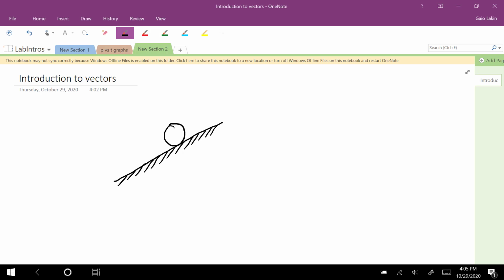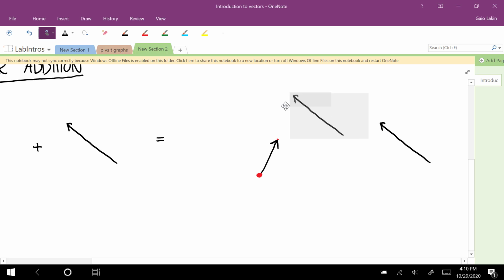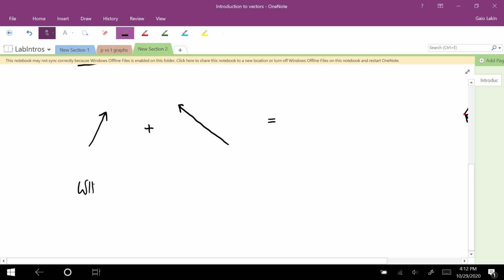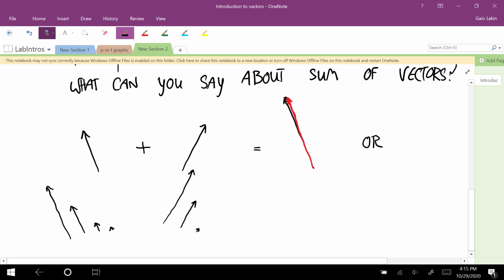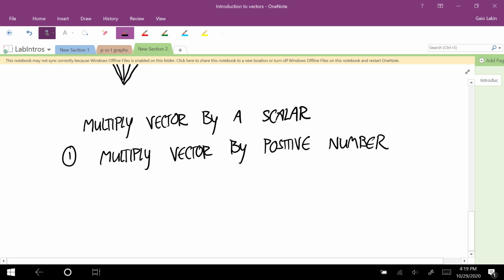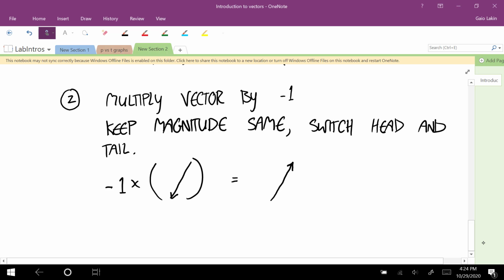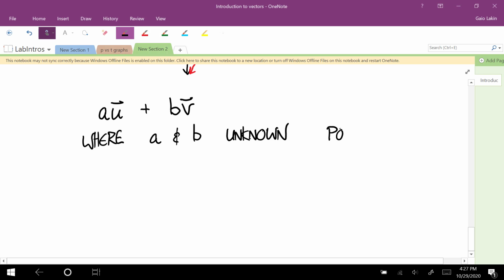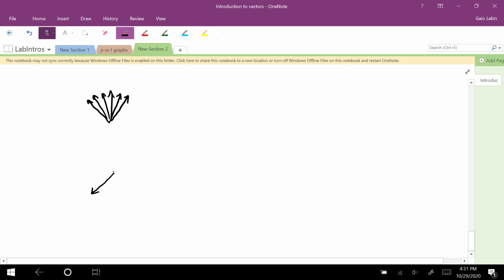Lab 3: Vectors